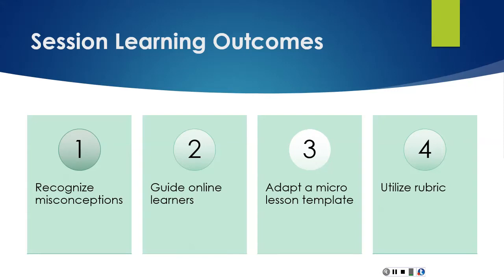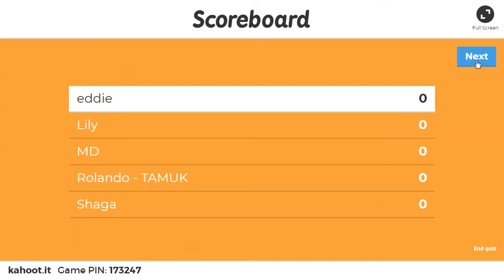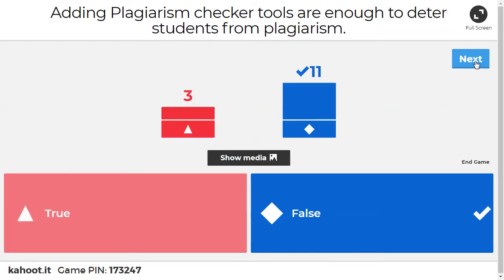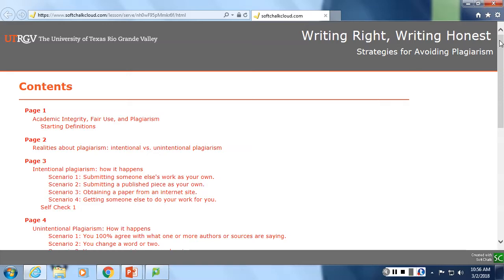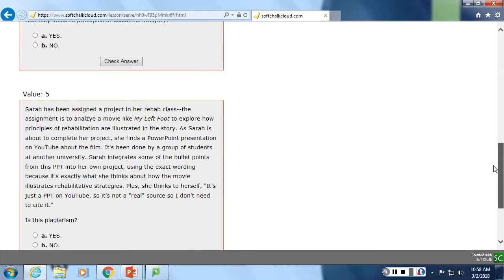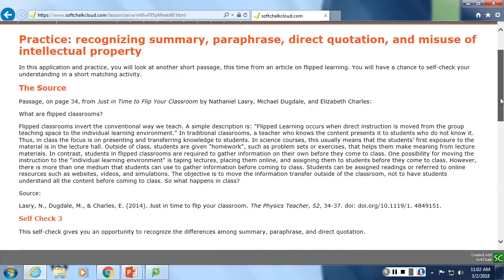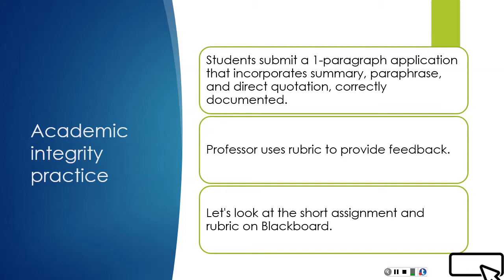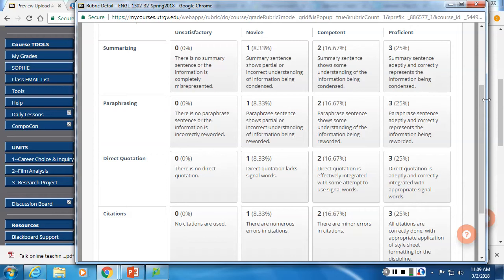Myths, Issues, and Realities about Plagiarism in Online Learning | EOLC 2018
In online teaching environments, maintaining academic integrity is particularly challenging because pedagogical interactions are virtual and cyber-based. Internet availability encourages misuse of online resources. Using plagiarism detection tools alone, such as SafeAssign, is not enough to curtail such practices (Youmans, 2011). The Online Learning Consortium (2015) recommends that online courses provide resources on "ethics of research, proper citation, acknowledging sources, plagiarism, and academic integrity"(p. 52). They state that the faculty's role is not to “catch students in the act” but "rather provide the tools to educate and have discussions on academic integrity, ethical issues and appropriate conduct"(p. 62). Our presentation will be scaffolded on a Writing Honest, Writing Fair SoftChalk module developed in response to faculty concerns voiced at a Fall 2017 UTRGV online learning workshop. The module includes explanations of academic integrity, definitions of intentional and unintentional plagiarism, applications of basic strategies for integrating source material (targeted summary, paraphrasing, direct quotation, and combinations of these strategies), and model samples of basic documentation.

DEMO: We will (1) present excerpts of our research-based module created on Softchalk, (2) share feedback provided by students in pilot testing in Fall 2017, (3) encourage participants to volunteer to test the module in their classes. (10 minutes)

INTERACTIVE: Using a micro lesson template, we will guide participants in creating discipline-specific activities that show learners how to respect fair use of intellectual property. We will provide excerpts of texts from a variety of disciplines so that participants can practice adjusting the template for their own discipline. We will also provide a rubric template, adaptable to a variety of disciplines, to reinforce expectations for fair use of intellectual property. Additionally, we will propose processes to apply our strategies to a variety of disciplines. (30 minutes)

DEBRIEFING: Participants will discuss issues that should be included in online materials for fair use of intellectual property and concerns specific to their disciplines. (10 minutes)

PACKETS: Excerpts from the Writing Honest, Writing Fair module; an annotated bibliography of resources; a template for discipline-specific micro lessons on fair use of intellectual property; a worksheet for discipline-specific rubric for fair use of intellectual property; links to our materials.

For more information and to view resources from the conference, visit UTRGV.edu/eolc.